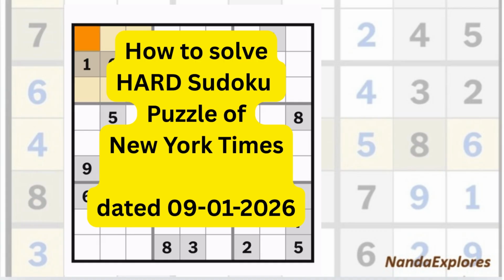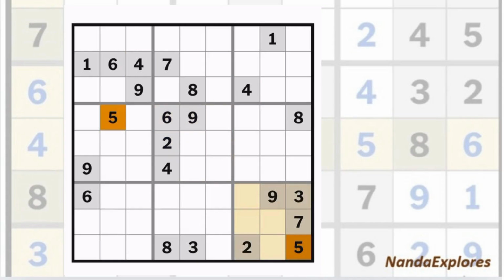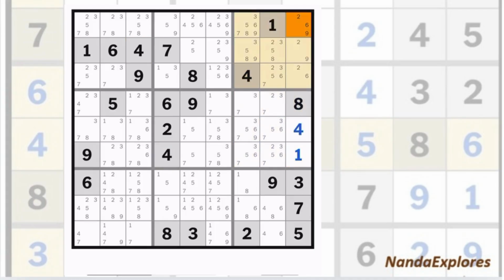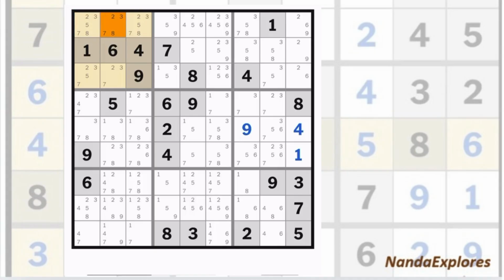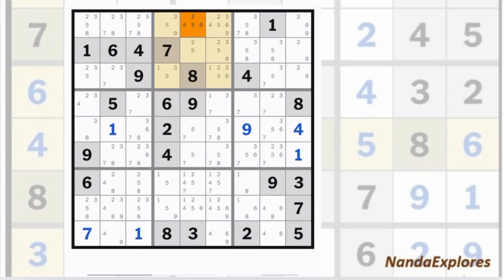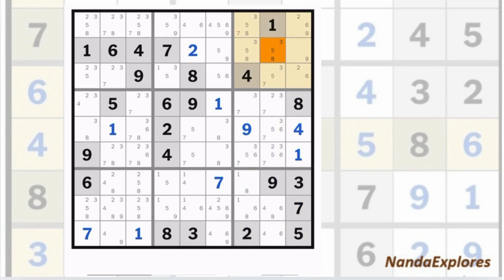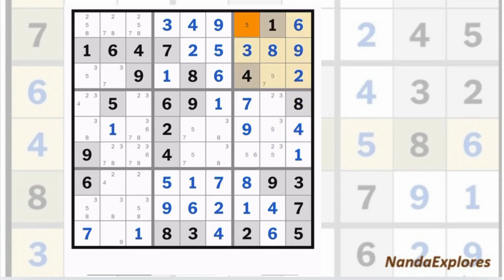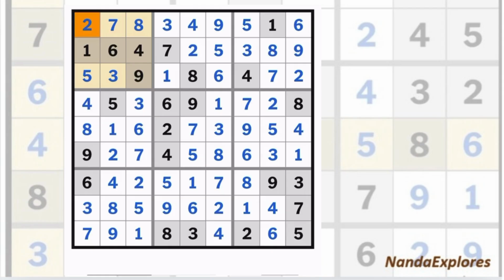How to solve HARD Sudoku Puzzle of New York Times dated 09-01-2026 using auto candidate mode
Todays video shows how to solve the HARD Sudoku Puzzle of New York Times dated 9th January 2026 without any guesswork.  In this video I am using the auto candidate mode.  It means that the open cells are automatically filled in by the sofware application and not manually.
Personally, I do not find this interesting and challenging.